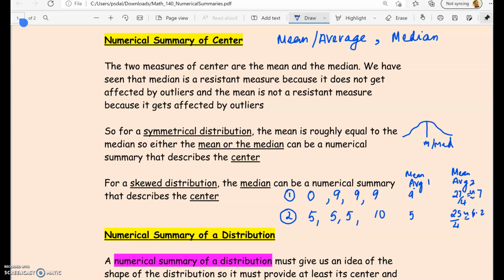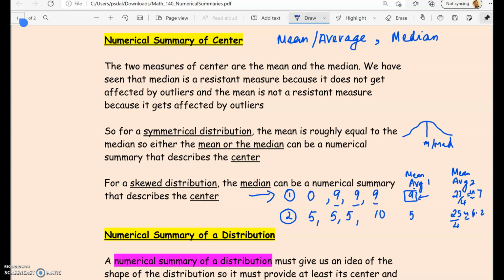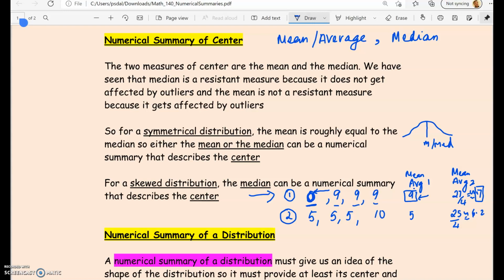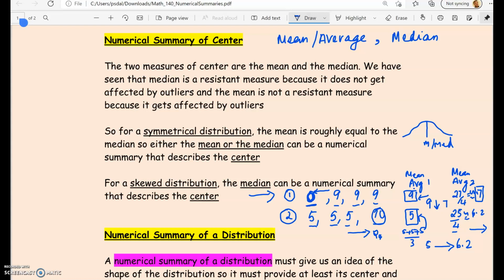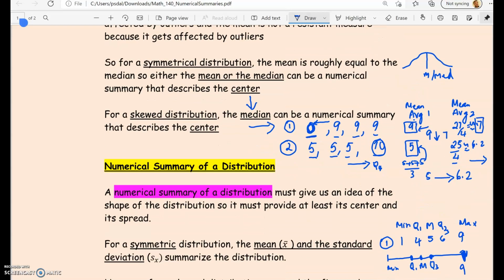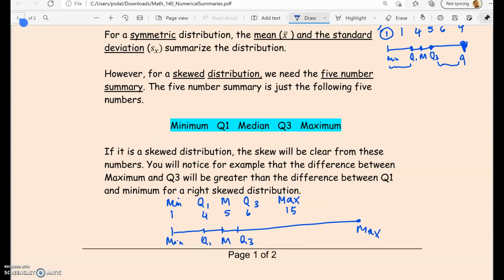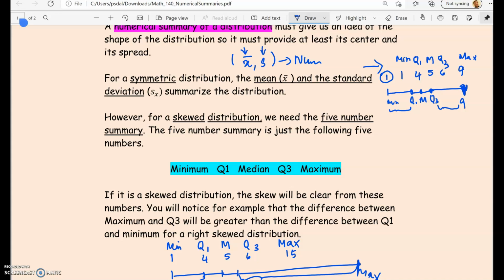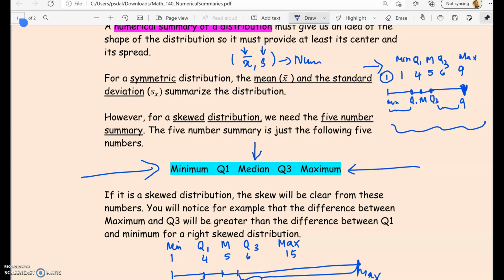Chapter 2 Numerical Summaries